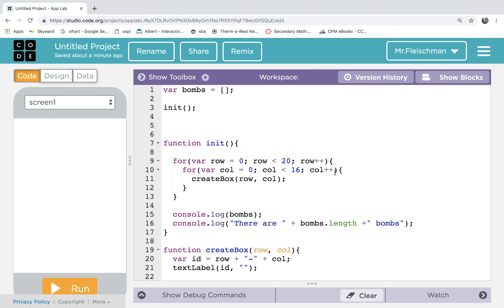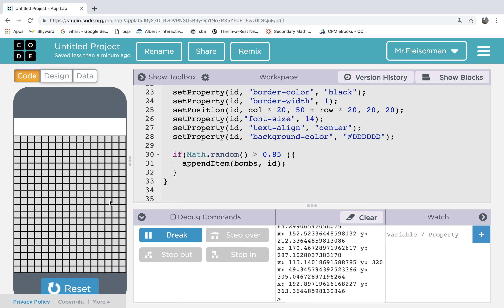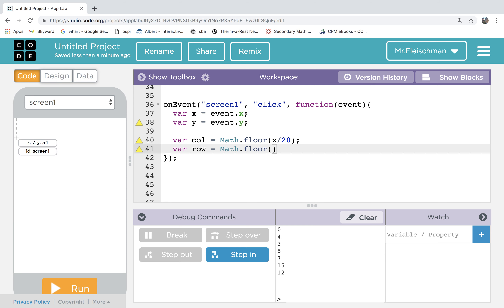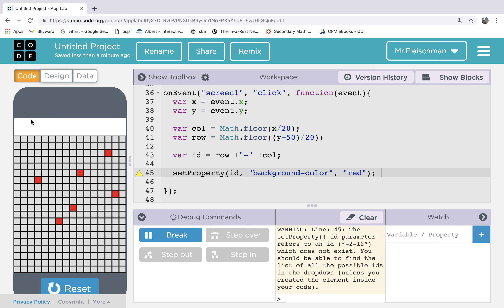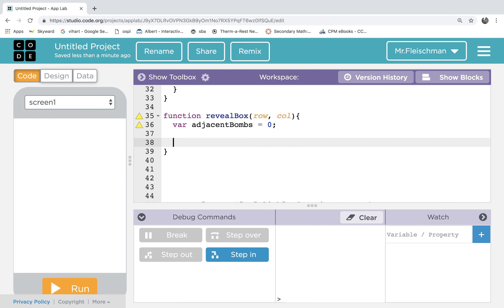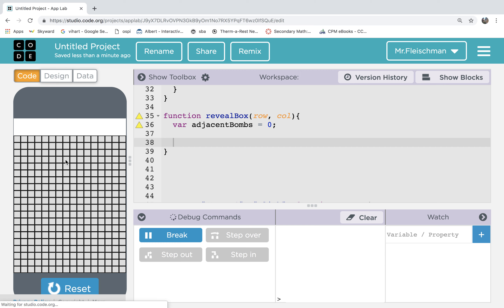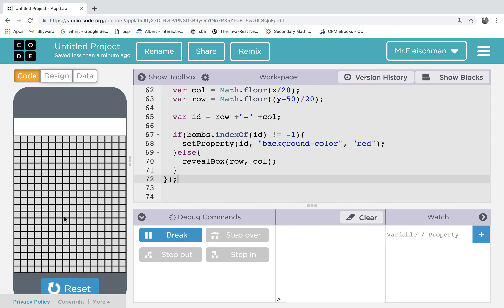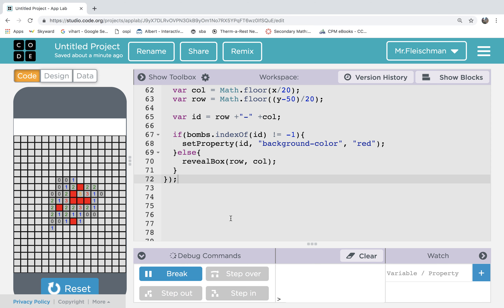App Lab: Minesweeper (Part 2)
We get the boxes to respond to our clicks, as well as count how many bombs are touching them. The bombs and boxes display correctly!